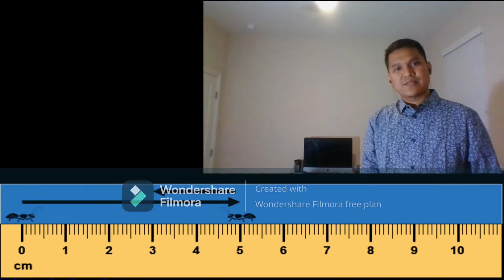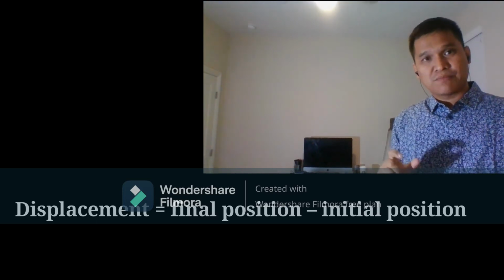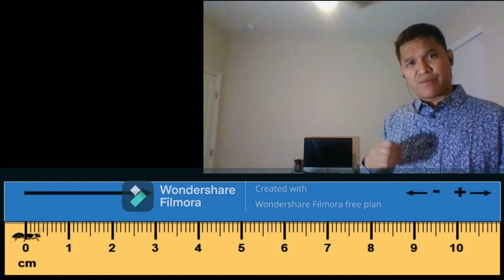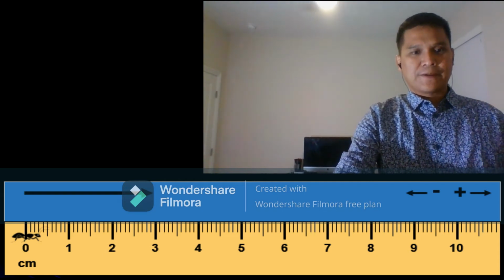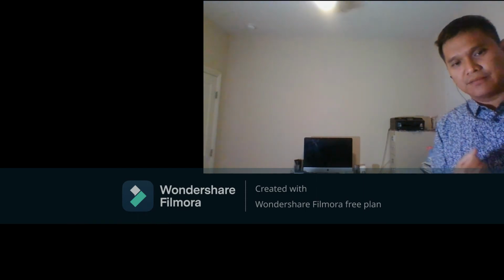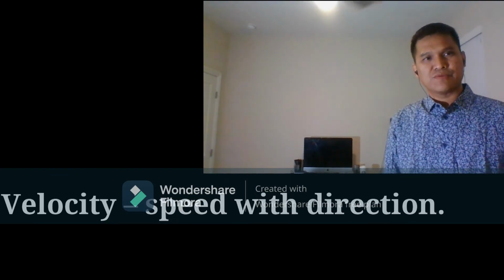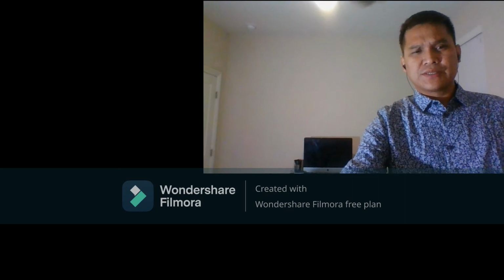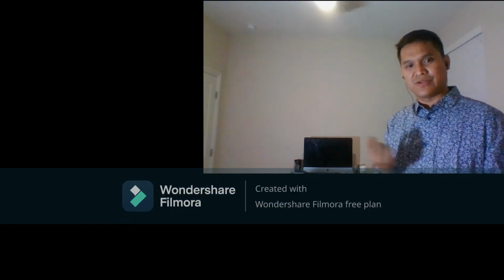Physics: Linear Motion